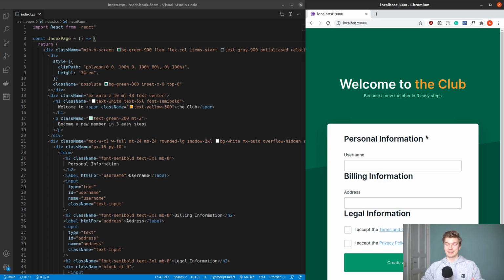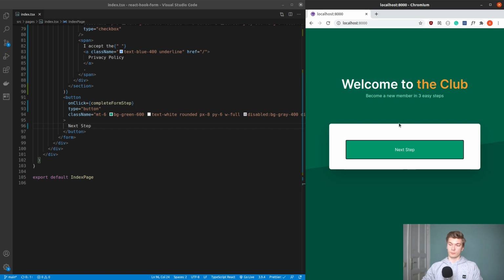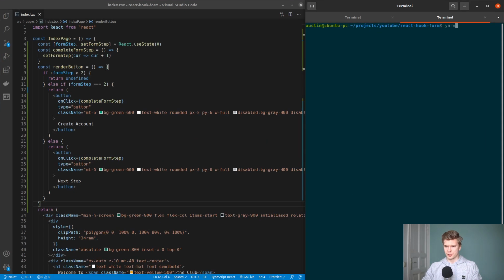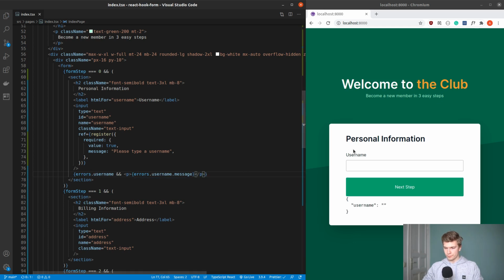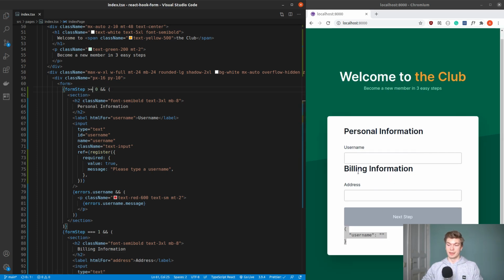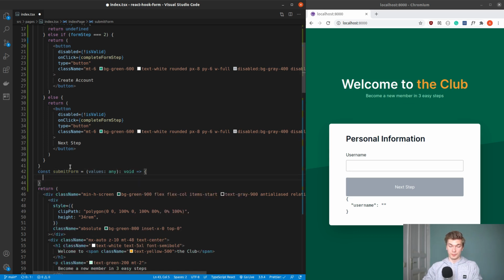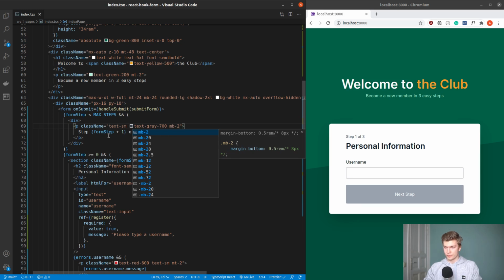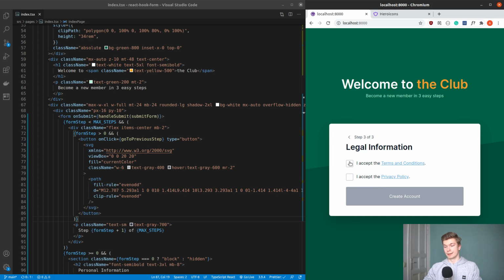Multi-Step form with react-hook-form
In this tutorial, you will learn how to create a multi-step form with react-hook-form.

We will take a big form and break it down into three separate steps. We will write some custom validation rules to improve the user experience.

After watching this tutorial you will have the necessary skills to create your own multi-step forms with react and react-hook-form.

00:00 Intro
00:25 Preparing the project
06:58 Adding react-hook-form to the project
18:25 Styling the form
23:32 Outro